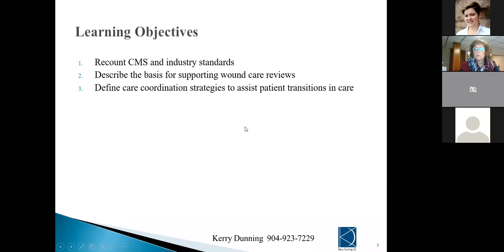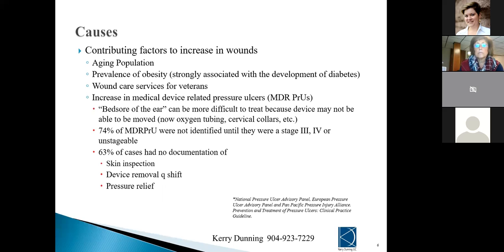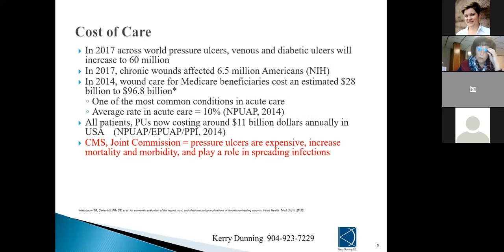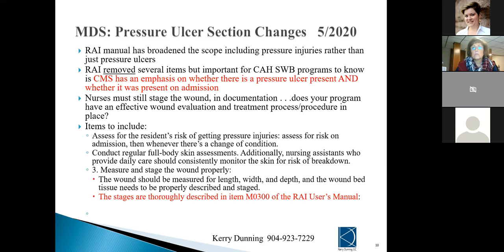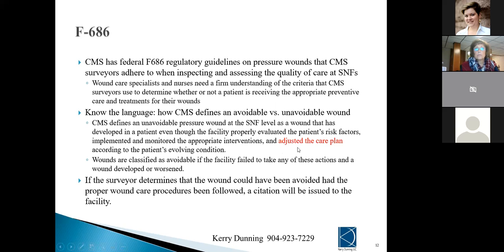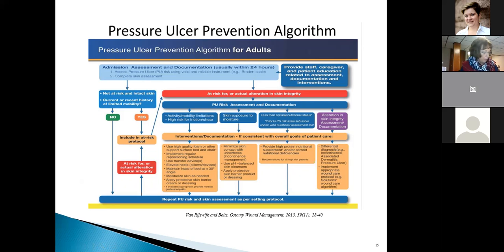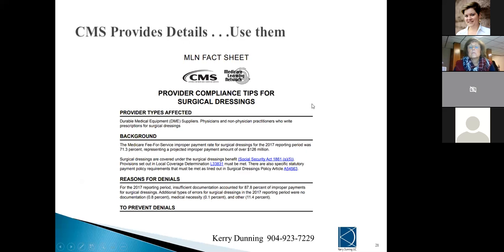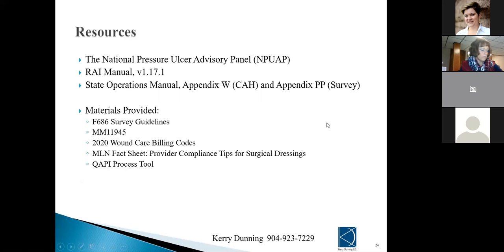CAH Swingbed Initiative - Wound Care in Swingbed Patients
Becky Royer hosts a presentation on wound care in swingbed facilities by Kerry Dunning.